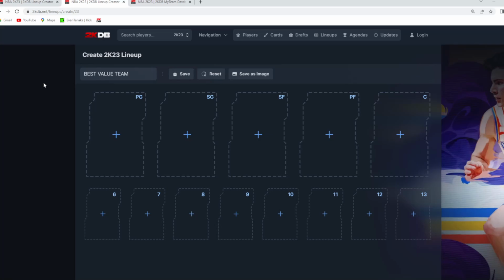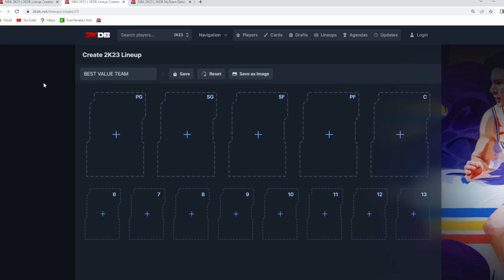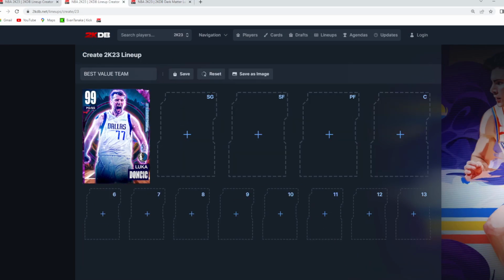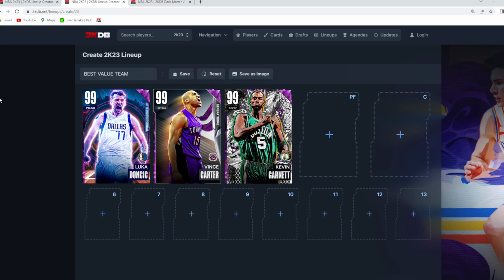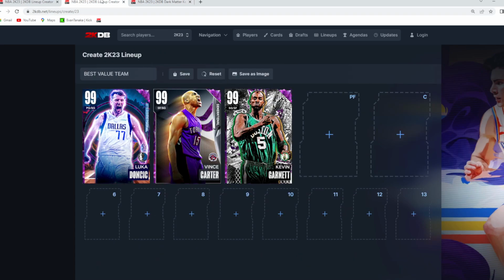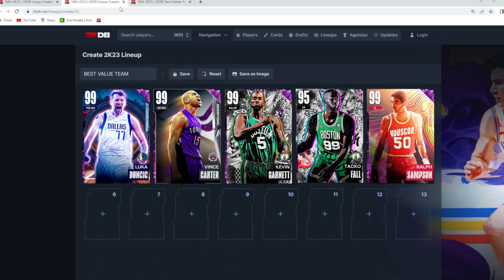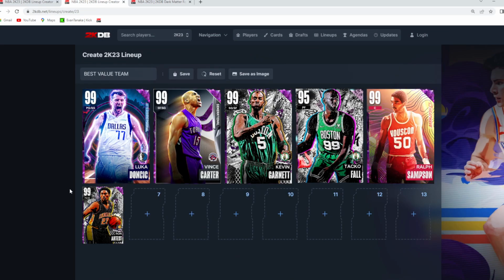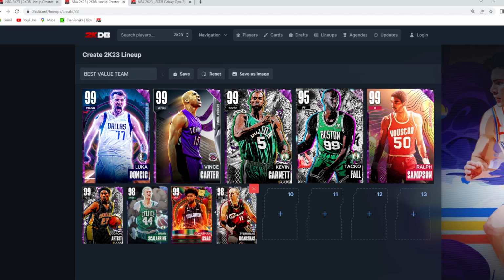BEST VALUE TEAM YOU CAN BUILD RIGHT NOW IN NBA 2K23 MYTEAM!